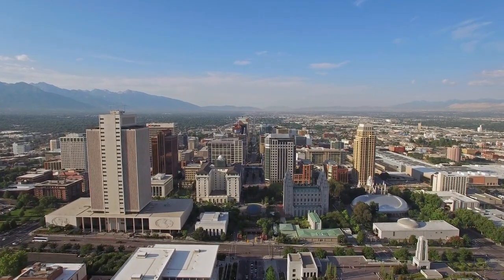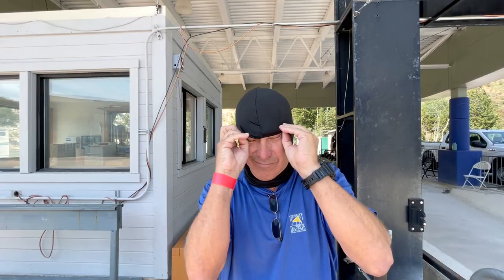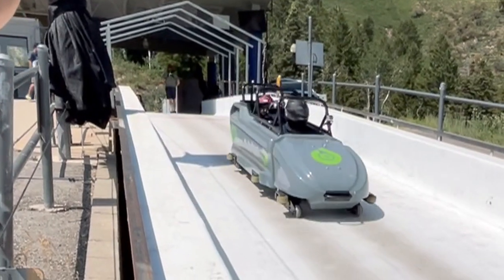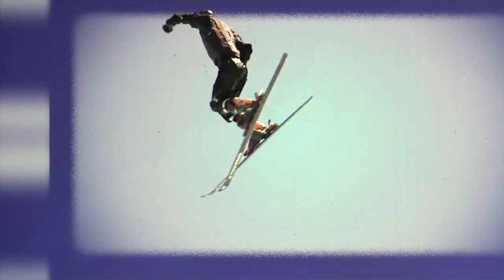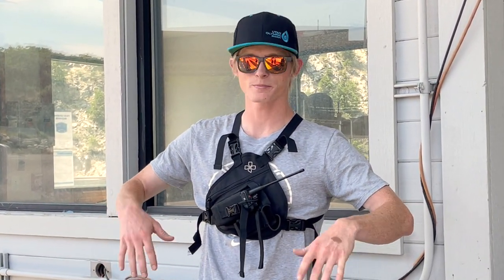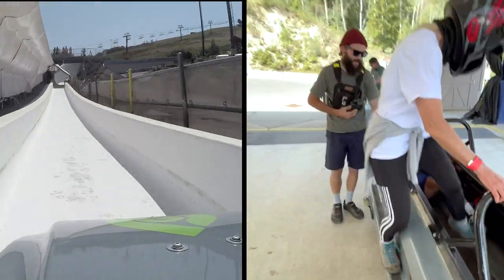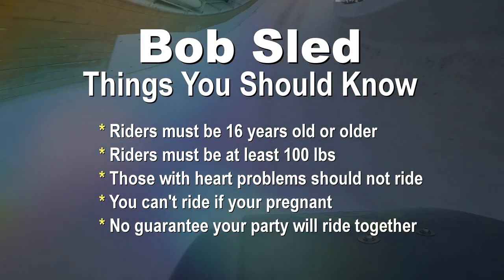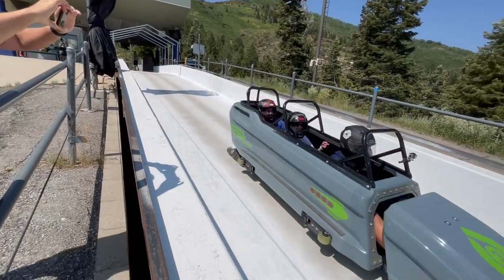Bobsled Olympic Park Utah - Should You Ride?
PARK CITY, UTAH (Florida TV)  Should you ride the Bobsled at Utah Olympic Park?  Here is a step=by-step experience of riding at this unique destination for the entire family.  You decide.